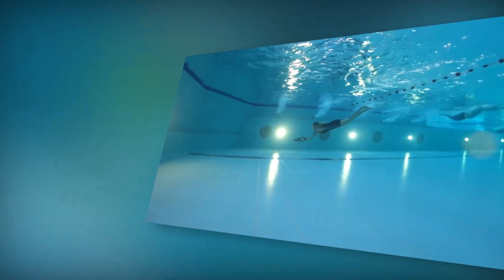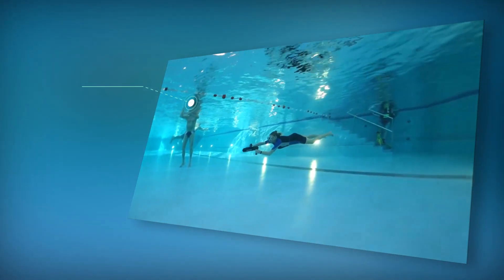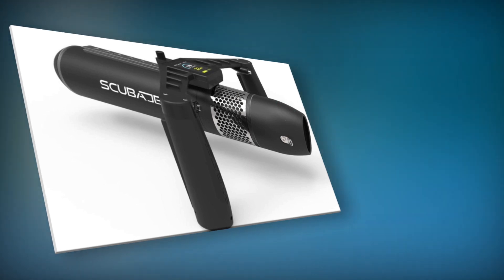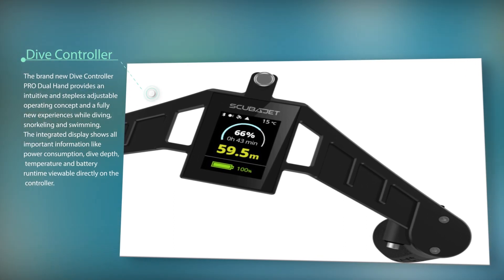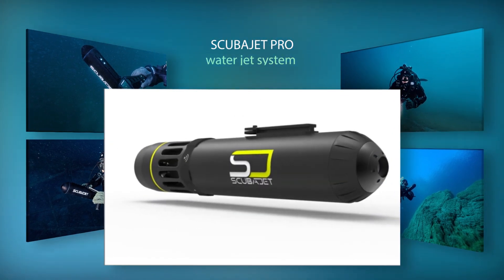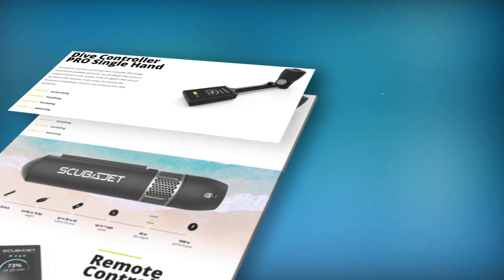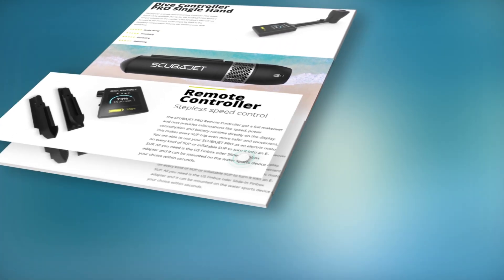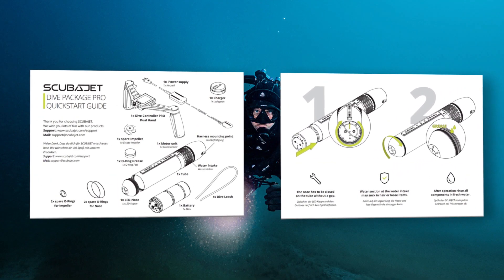Scubajet Pro - the best underwater scooter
Although we've seen a number of personal underwater propulsion devices in recent years, the Austrian-designed Scubajet was one of the first. Its designers have now announced a Pro model, that reportedly deeper scuba diving, runs longer, and features a dual-hand controller.

The original Scubajet is simply a torpedo-shaped device with an internal electric jet-drive motor. Mounted on a scuba tank and remotely controlled, it gives users a power boost as they deep-dive swim underwater. It can also be mounted on the underside of human-powered watercraft such as stand-up paddleboards, giving them some extra zing.

Among other things, one of the Scubajet Pro's new features is an all-aluminum jet-drive system. The resulting extra thrust and robustness are claimed to increase the maximum dive depth by 50 percentMore new Crowdfunding video on crowdfunding channel